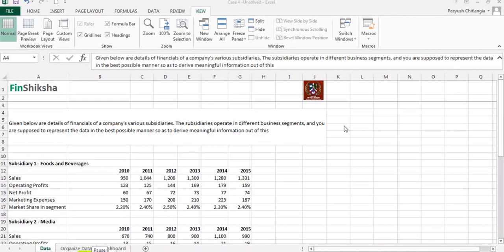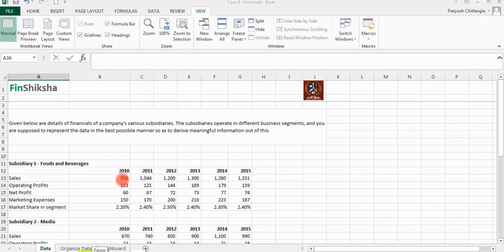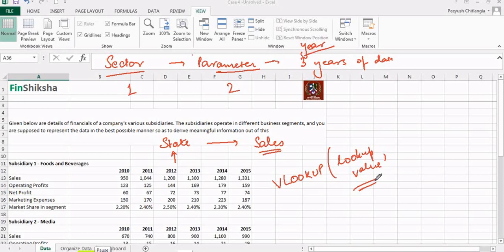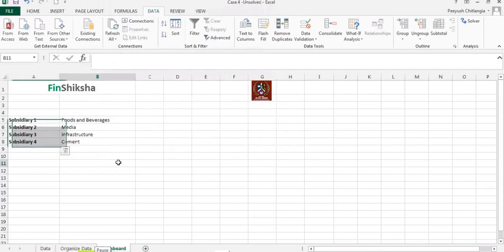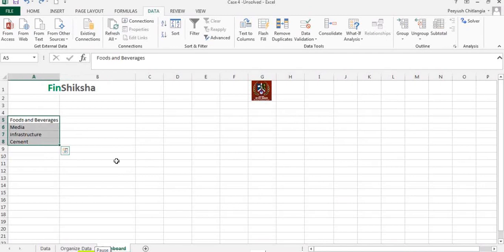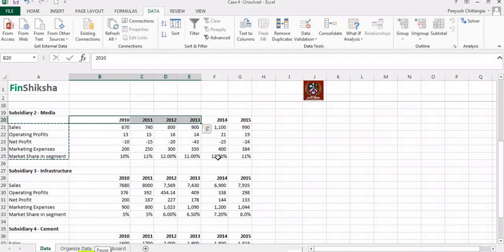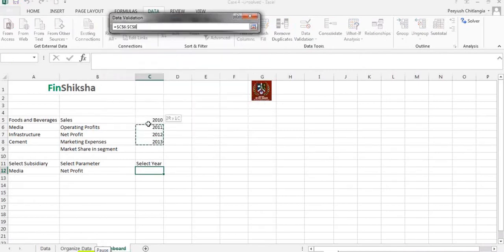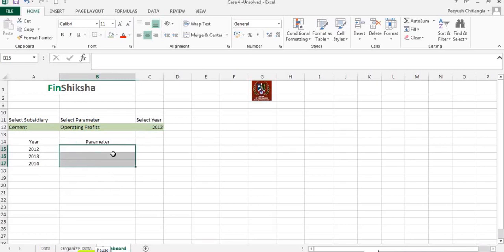EXCEL for Managers UNIT 5.5.1 - Dynamic Chart 2